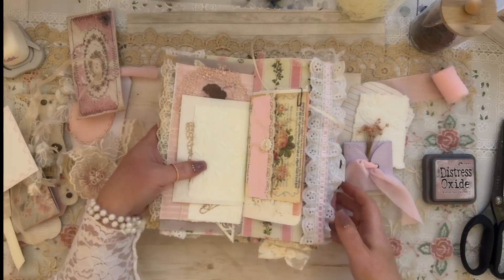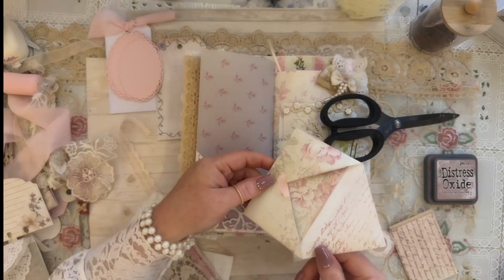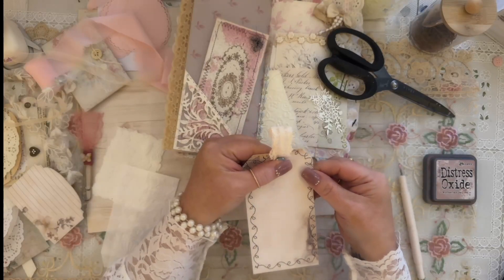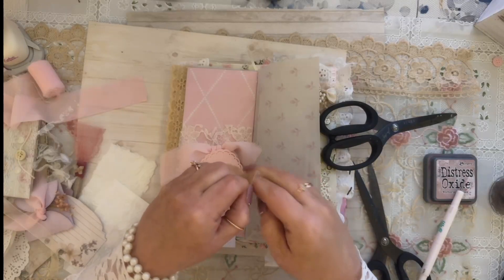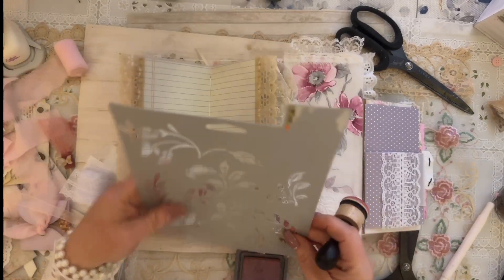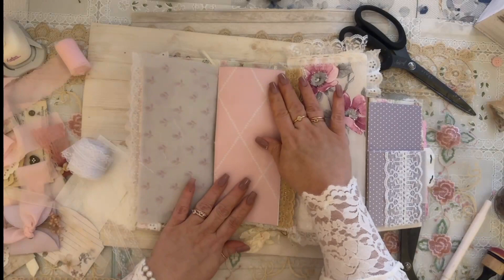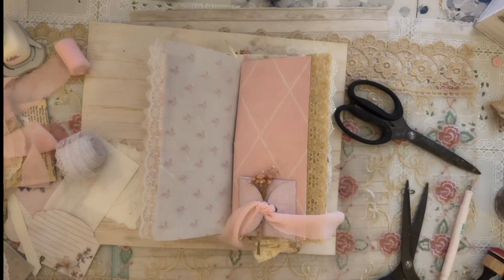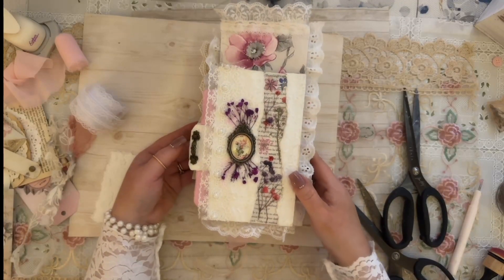CRAFT WITH ME MONDAY: DECORATING THE JUNK JOURNAL PART 6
HAPPY "CRAFT WITH ME MONDAY" - Another 3 pages done in the Flip Flop Journal ... Its almost done y'all .. one more video and this book should be wrapped up. thank you all for crafting along with me. HUGS to your all ... love crafting along with you all.

MY ETSY

**NEW -- BUY ME A COFFEE ** --IF YOU Donate, EVERY penny goes towards getting a new Microphone and lighting for my youtube videos to be better you don't have to contribute but if you wish to here is the link

HAPPY MAIL EXCHANGE: If you would like to do a happy mail exchange with me, I would LOVE to swap with you!

KARENBETH COURCY
2120 YORKSHIRE COURT